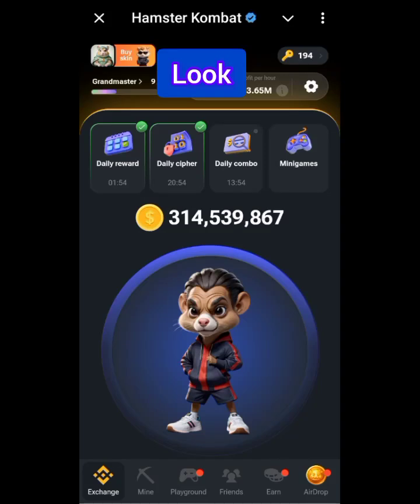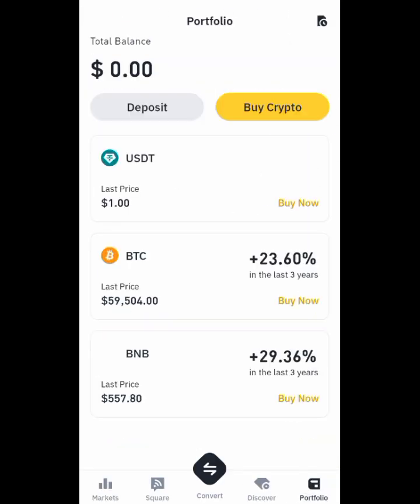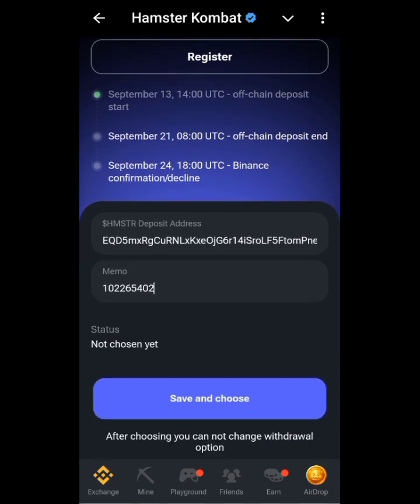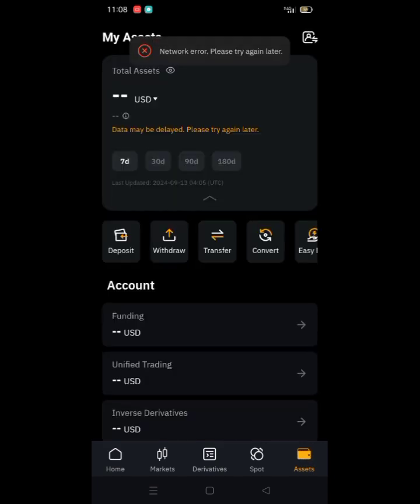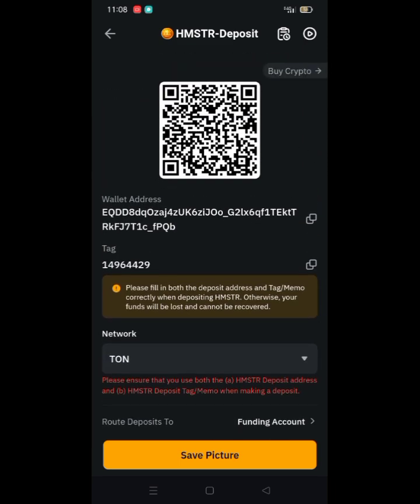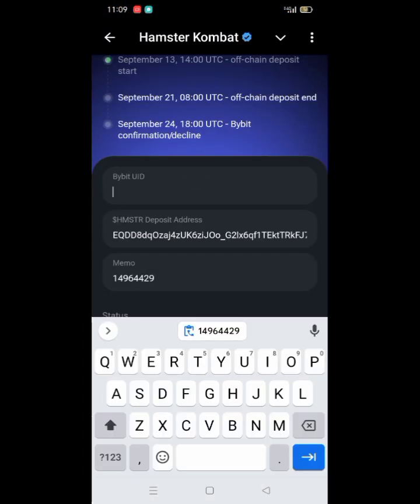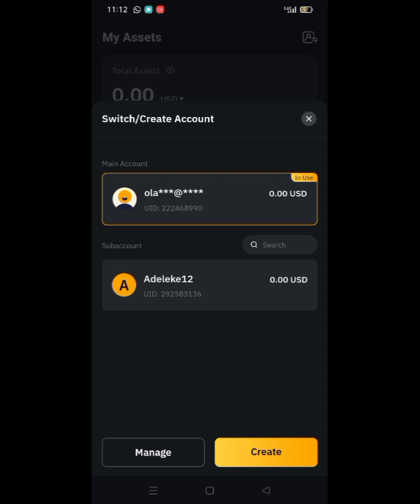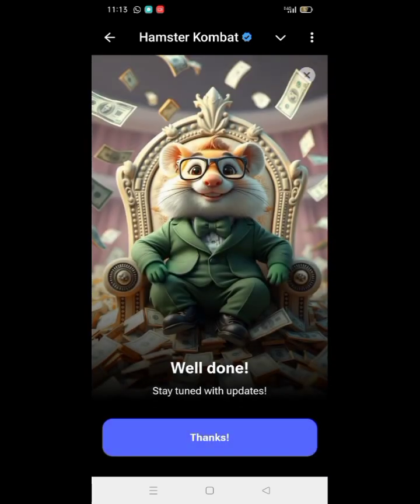how to link your hamster kombat to binance and bybit,step by step guide